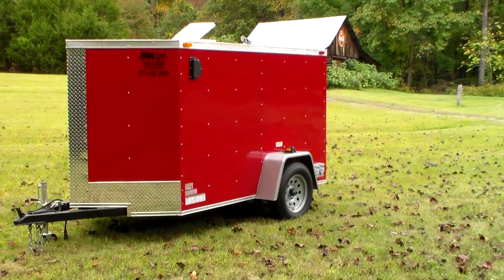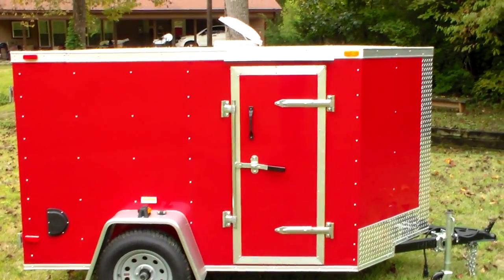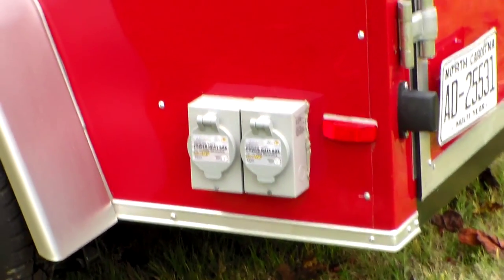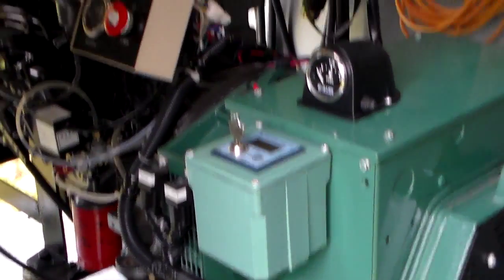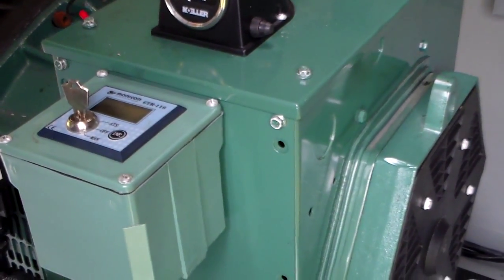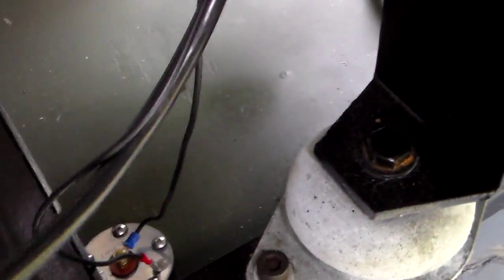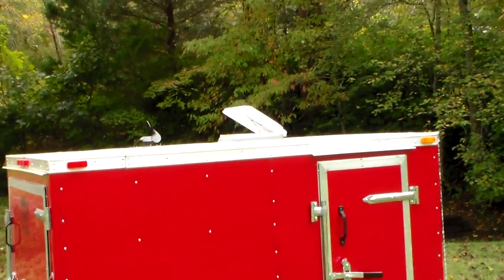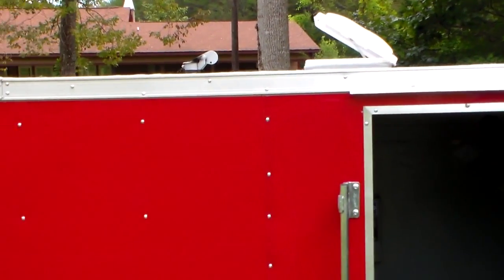Diesel Generator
21 KW diesel genset in a small cargo trailer. Mobility from across the yard to across the country.